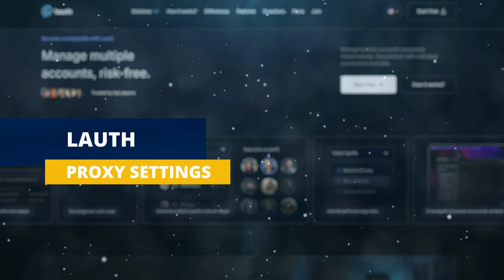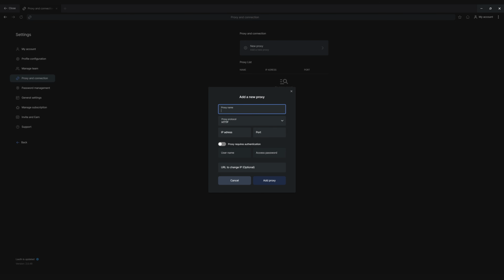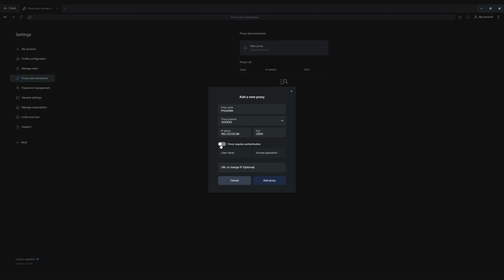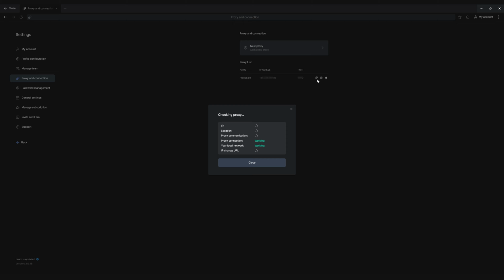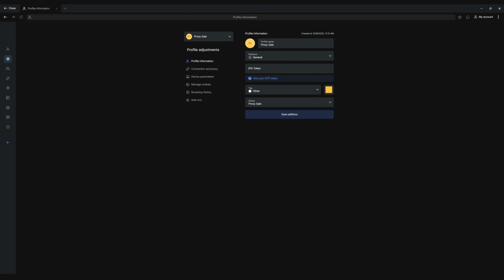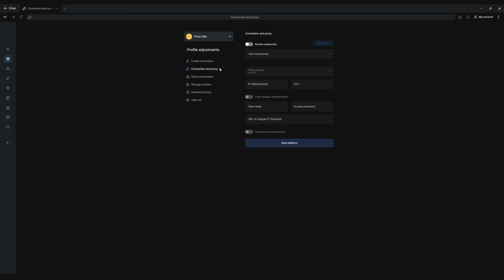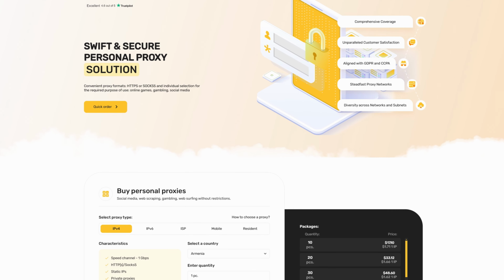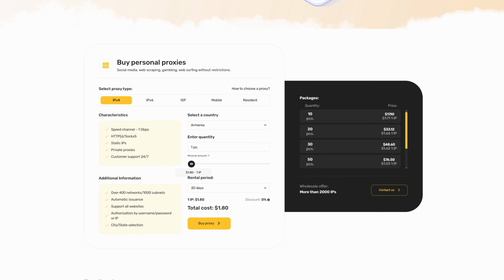Setting up a proxy in Lauth browser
Setting up a proxy in the Lauth browser